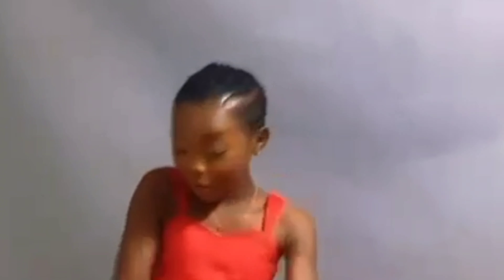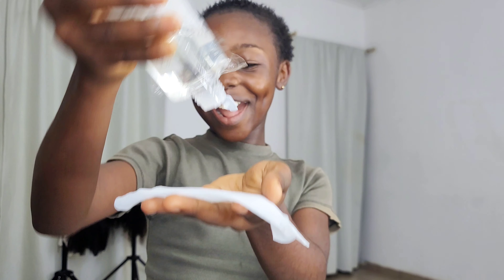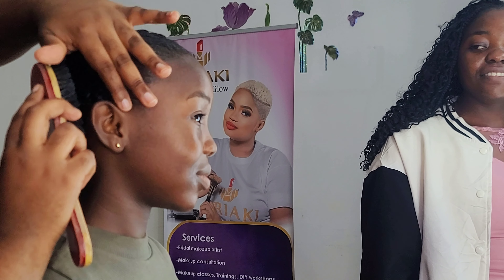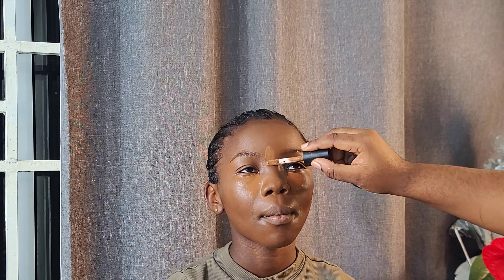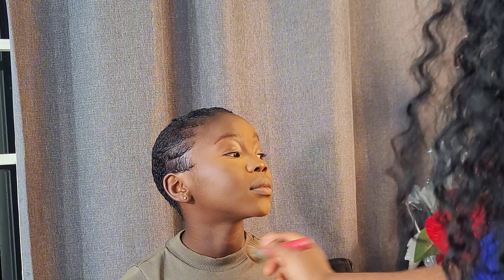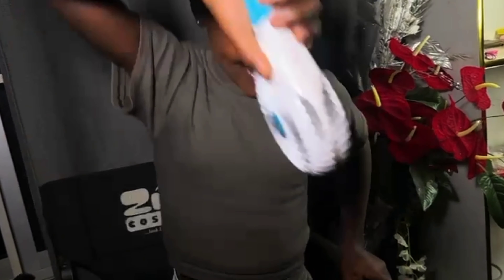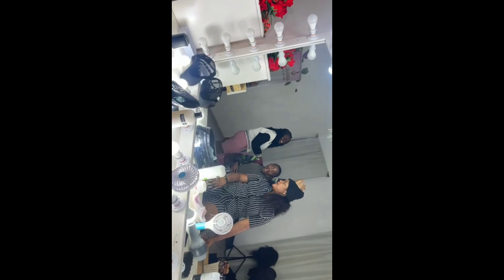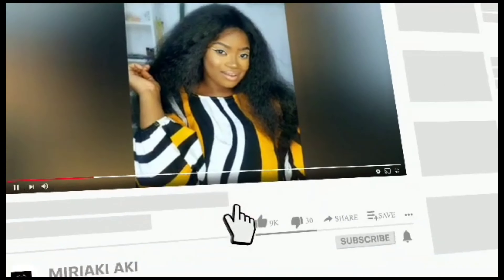WATCH ME SLAY AN 11th YEAR OLDS MAKEUP FOR HER BIRTHDAY